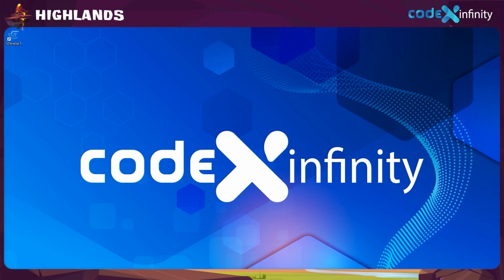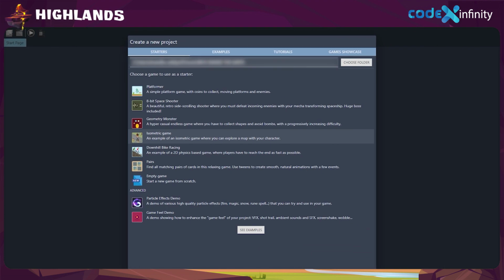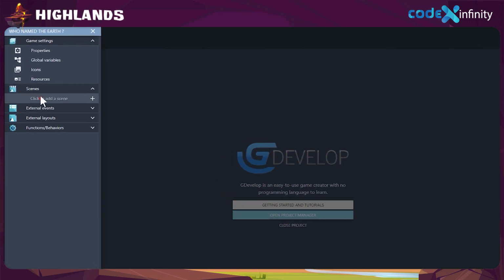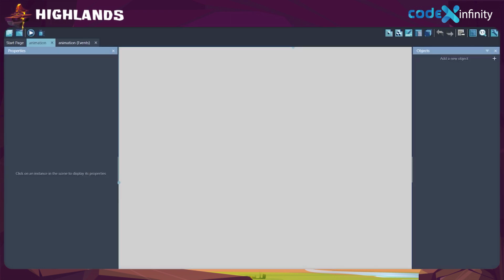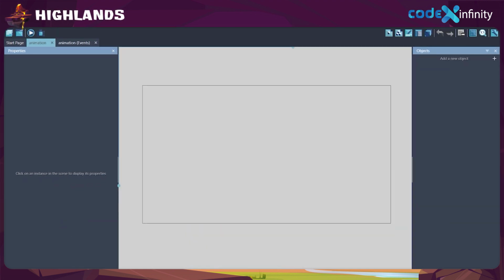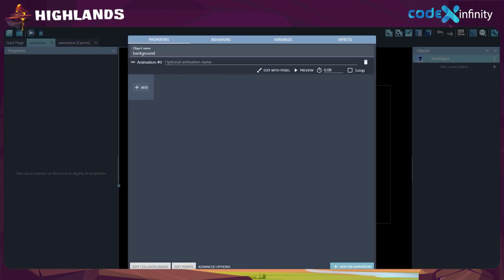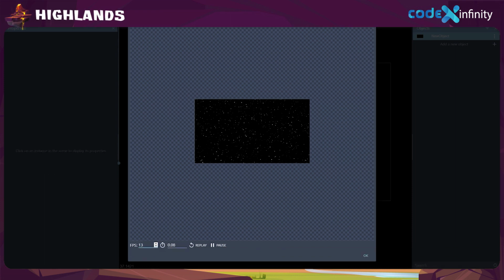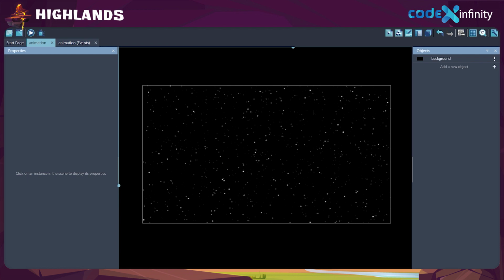WHO NAMED EARTH | G DEVELOP | TOPIC 03 | PART 01 | Codex Coding